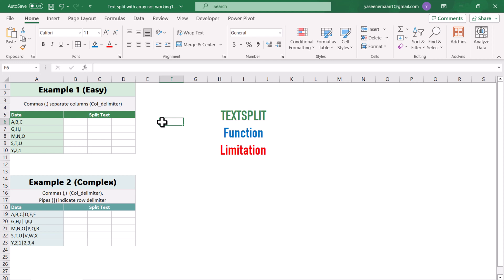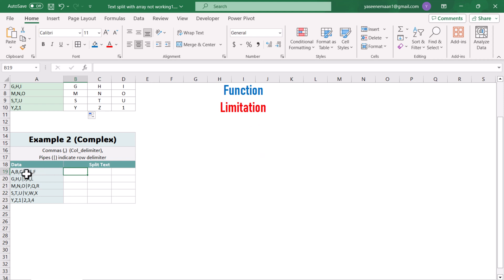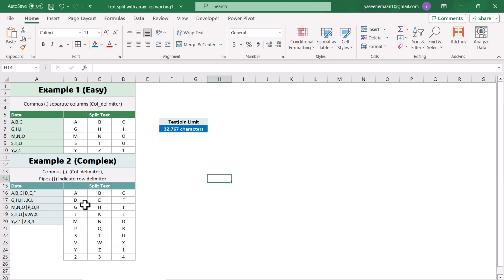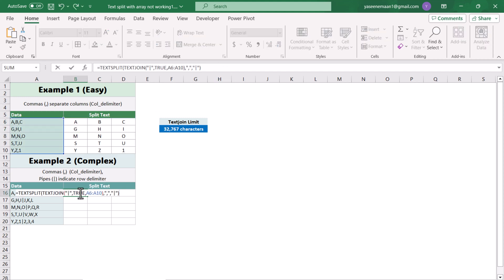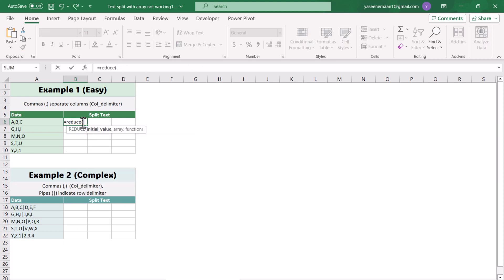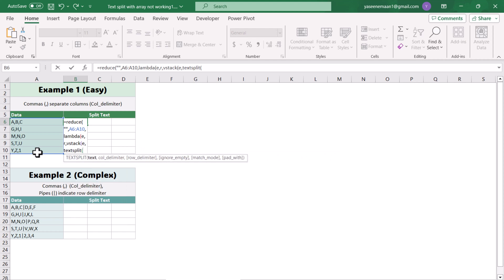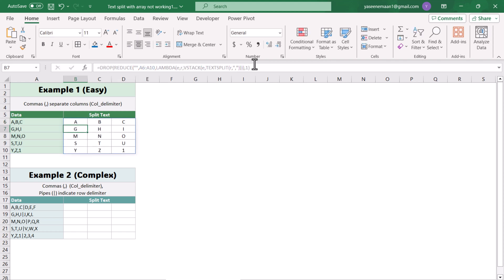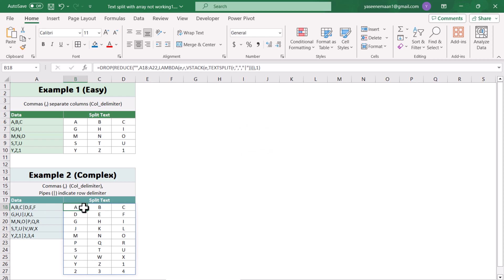Excel TEXTSPLIT Function Limitation and Solutions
CHAPTERS
0:00 Problem Statment
01:33 Textjoin Function Solution
02:35 Reduce Function Solution

Unlock the full potential of Excel's Textsplit function by understanding its limitations and Solutions

Are you tired of being held back by the limitations of Excel's Textsplit function? In this insightful video, we'll delve into the intricacies of this powerful tool and uncover its hidden limitations. Along the way, we'll equip you with practical workarounds that empower you to overcome these limitations and unleash the Textsplit function's true potential.

By watching this video, you'll learn:

The underlying limitations of the Textsplit function
Ingenious workarounds to bypass these limitations
Practical tips for maximizing the Textsplit function's effectiveness